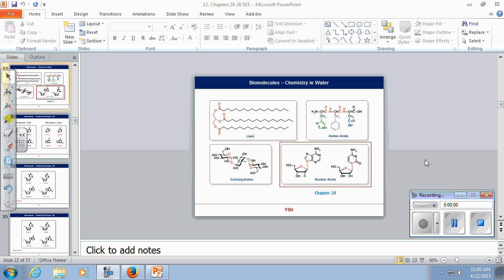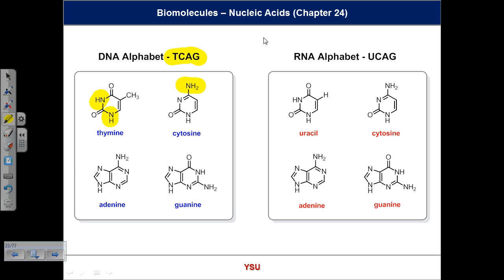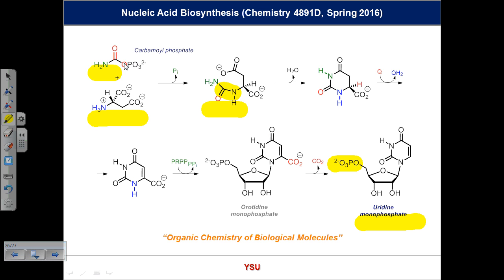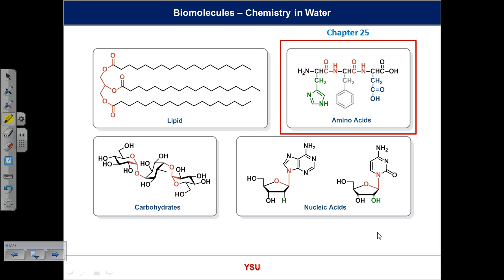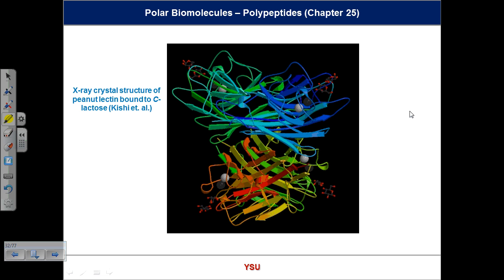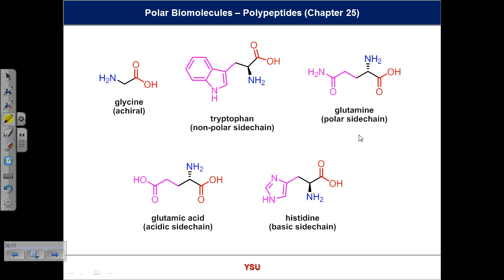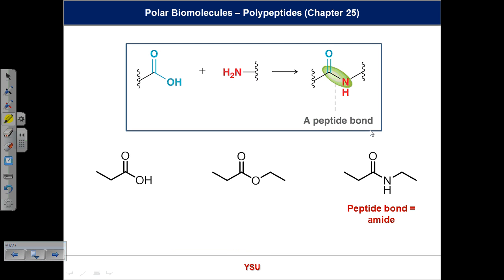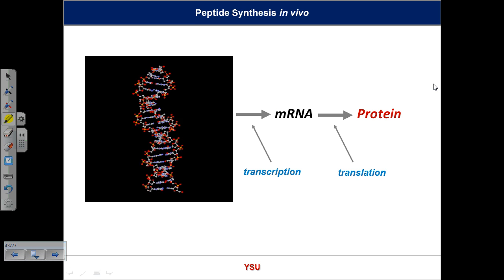Lecture 36 Apr 22 Amino Acids